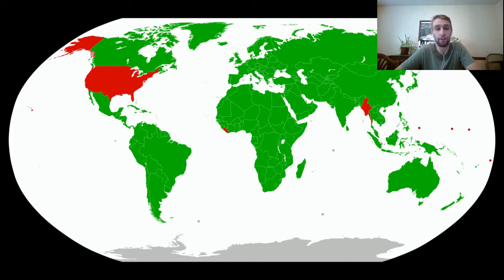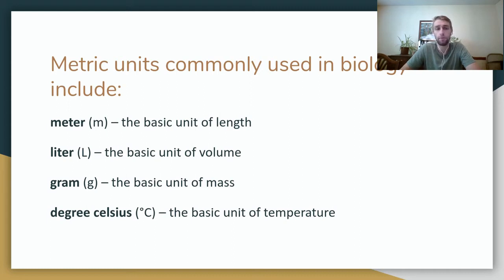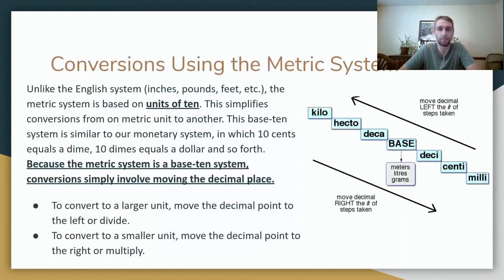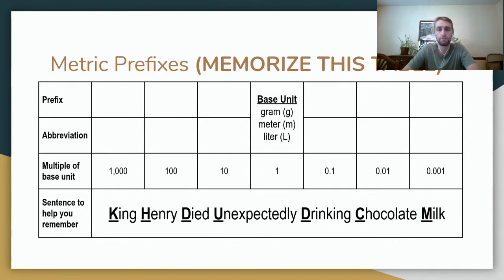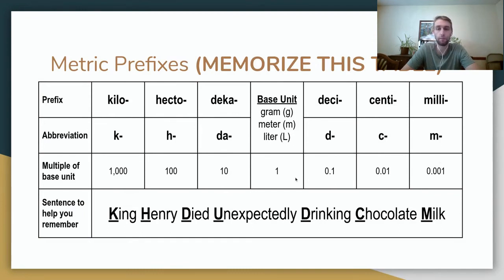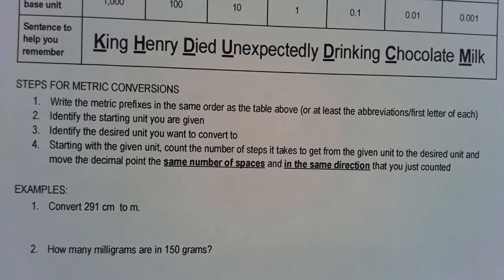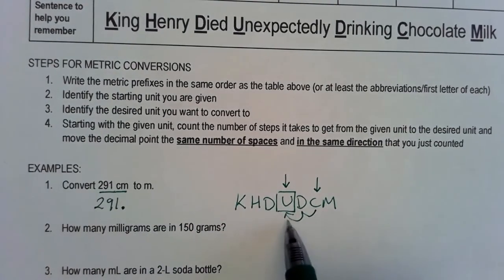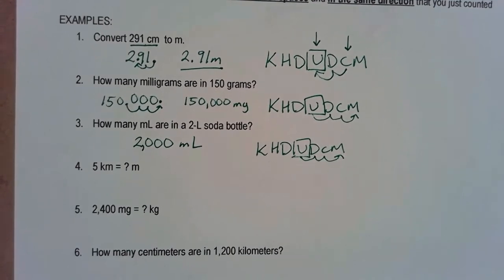Metric & Measurement (Part 1)